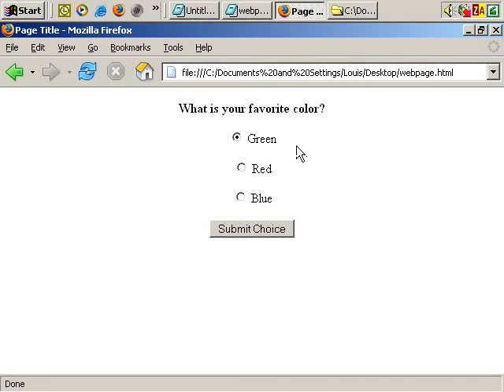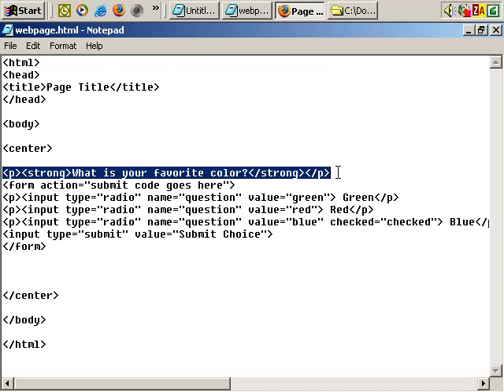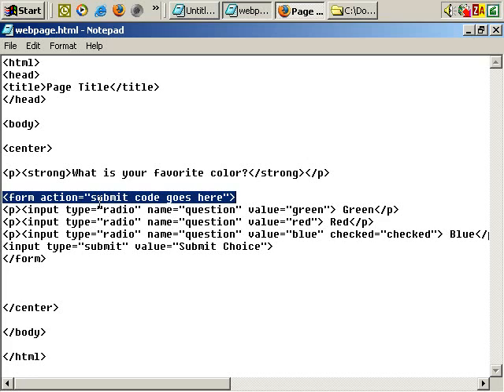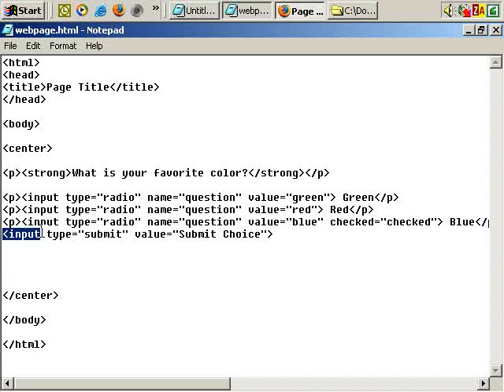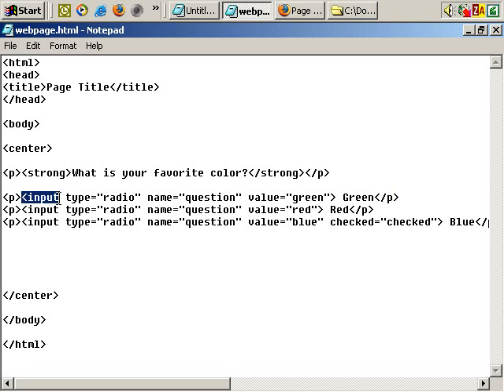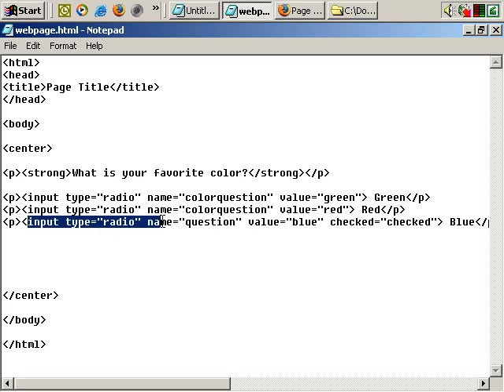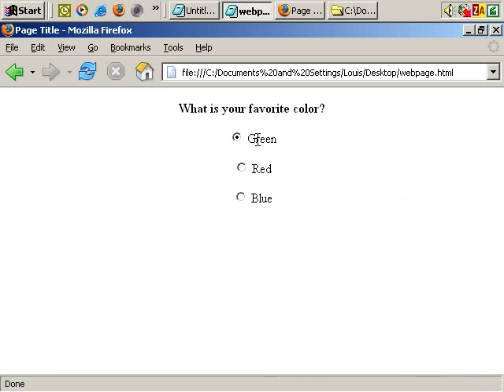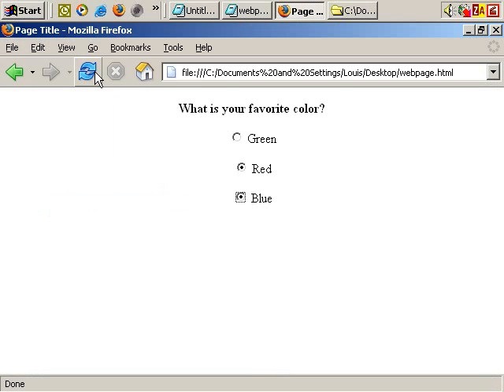Hidden Secrets to Earn Money Online - Part 40 - HTML-Forms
This video belongs to a series of online tutorials explaining basic html for webmasters who want to make money online.

This is part 40 of the series which explains how to use html forms properly.